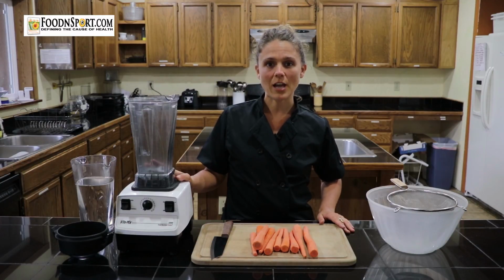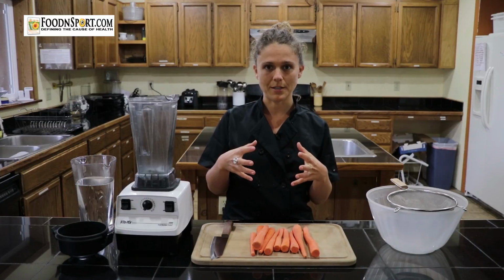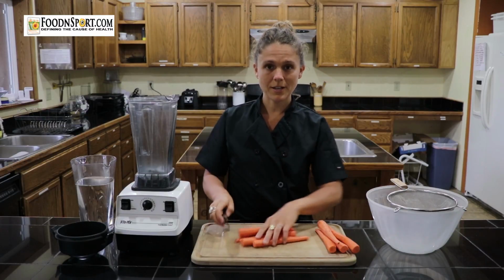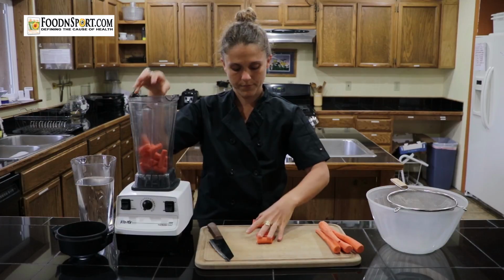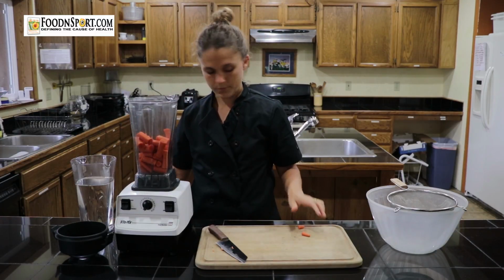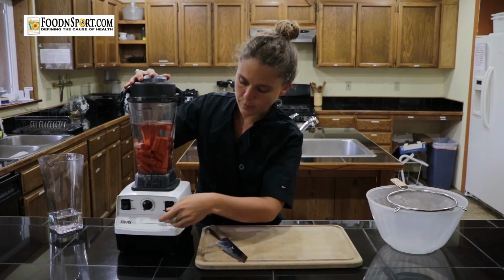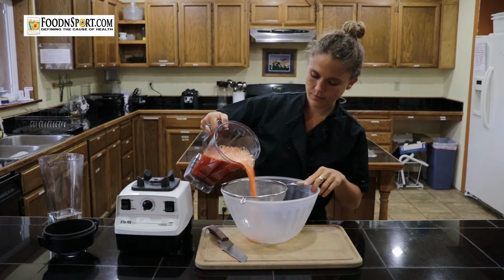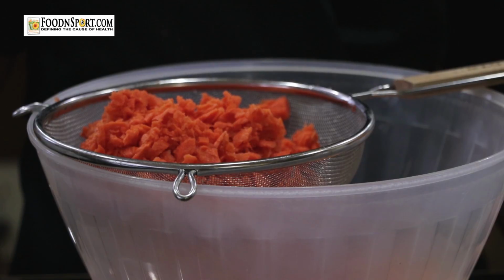80/10/10 Kitchen Tips - How to Wet Chop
Looking for a plant based diet? Looking to meet your goals? Here is what you can get with The 80/10/10 Diet:
-peak performance for any athlete
-perfect weight no matter what your body type
-off-the-charts wellness
-success with a low-fat vegan raw food diet
-simplicity in your lifestyle
-a healthy relationship with your food
-and enviable vitality